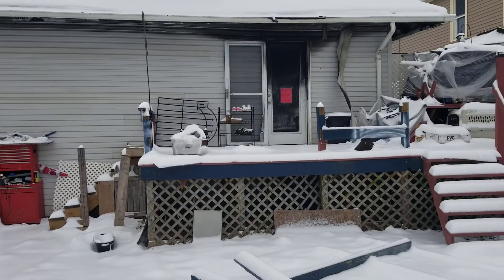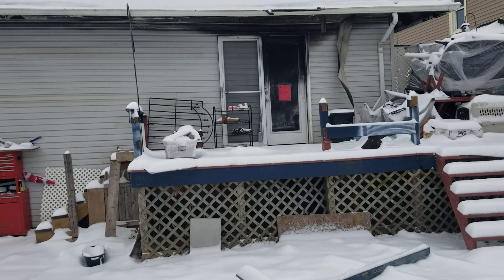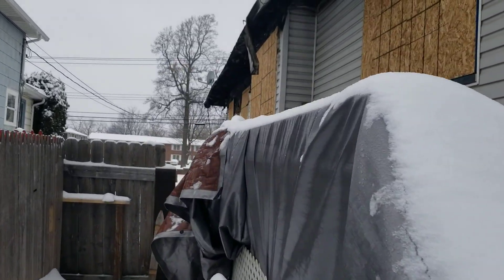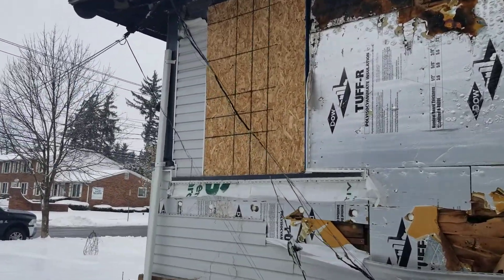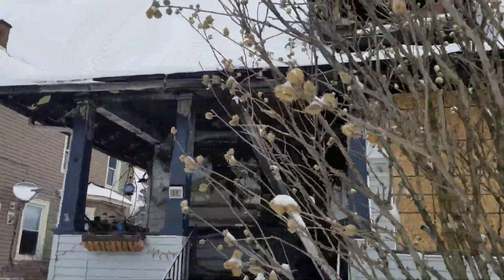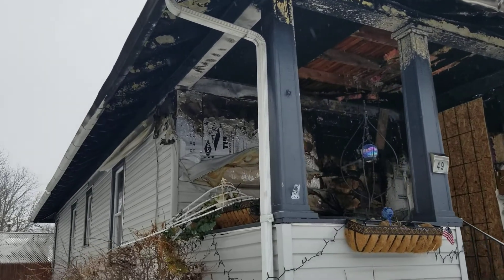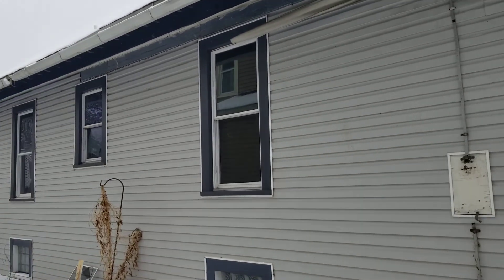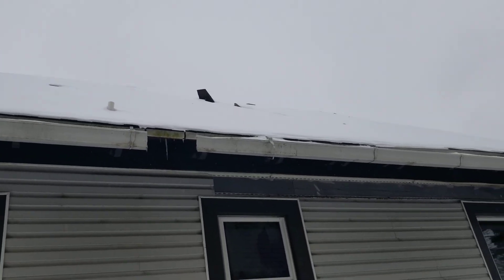Burn out demo and prep.